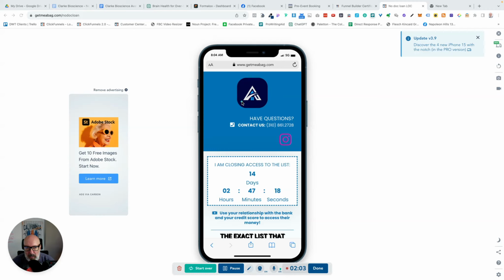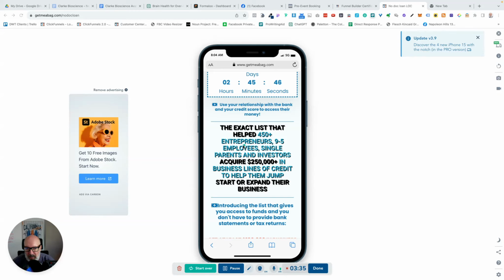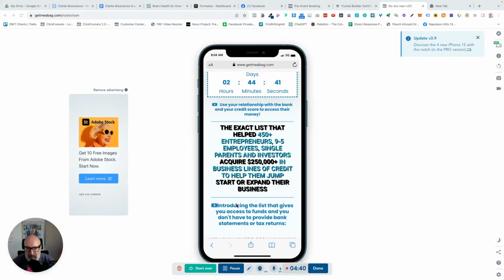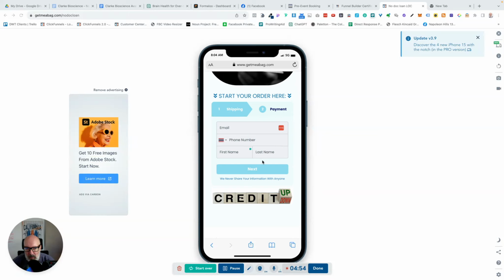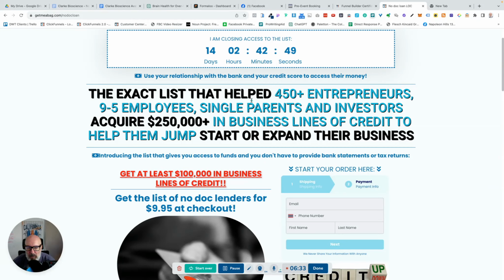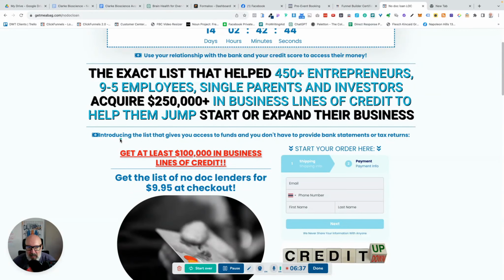REVEALING Fast Track CRO!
What do people see within 3 seconds when landing on your page?
Is it confusing?
Do they know what to do next?
Does it look professional or scammy?
You can judge for yourself but this is what I saw. and it wasn't good!

We have a library of FREE Templates! Use those for your pages so they look the part!